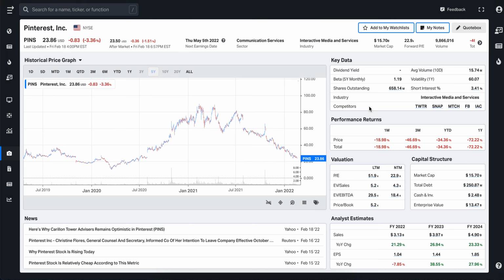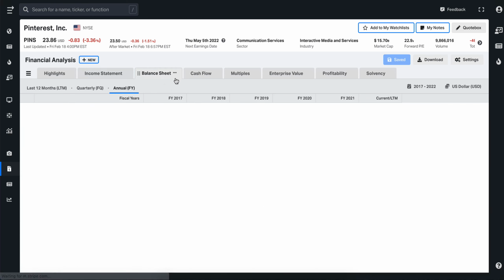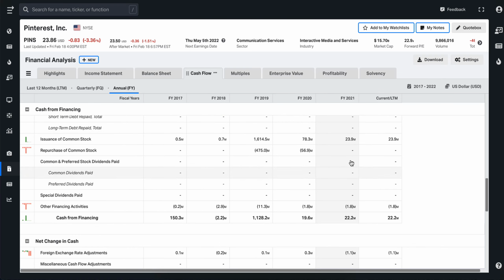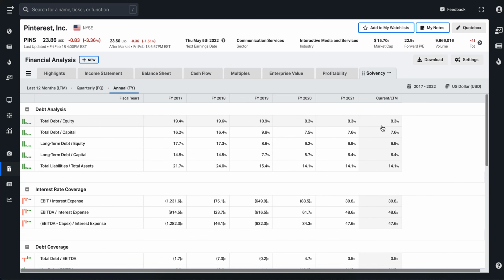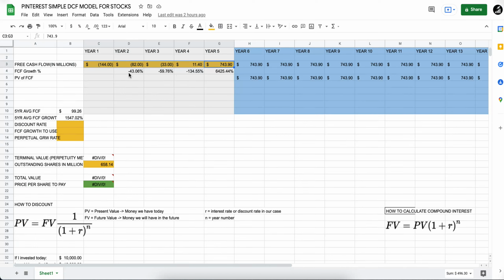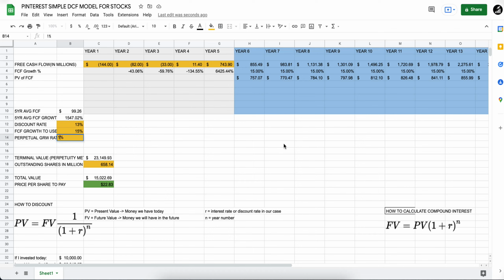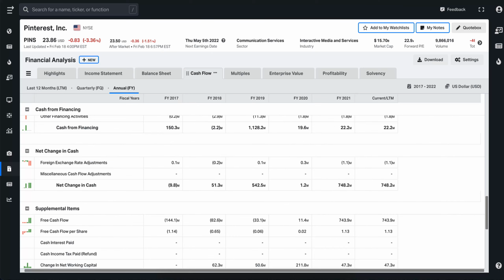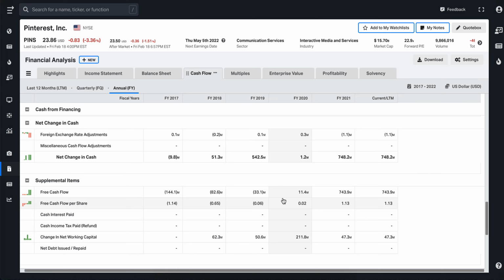Pinterest Stock - Is it a Buy After Crashing 70%+ ? | Pinterest Stock Analysis | PINS Stock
Pinterest is a company that has crashed more than 70% and it is now trading at a fairly low valuation. Is it now the time to pull the trigger?